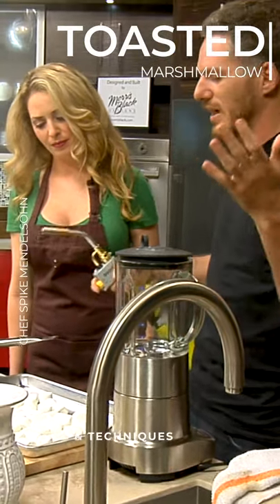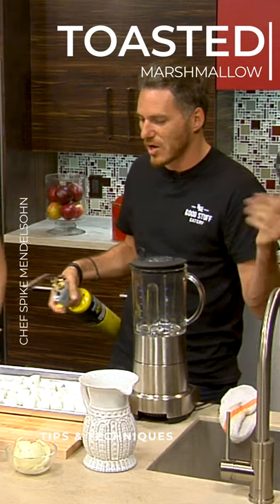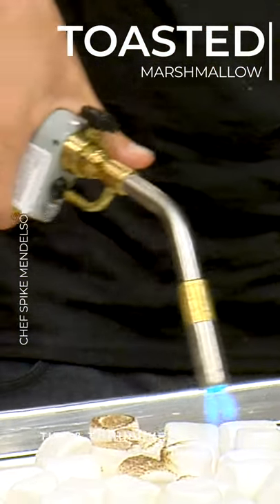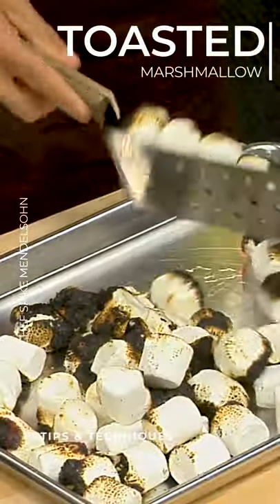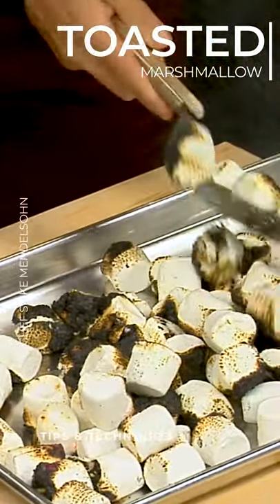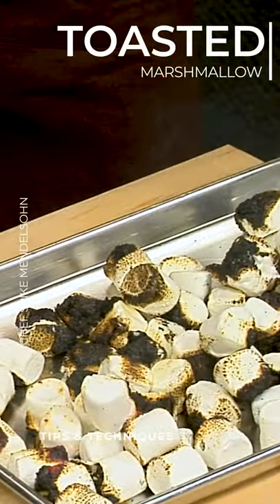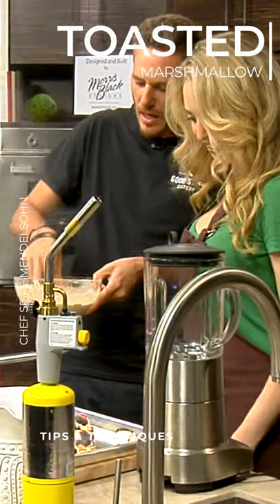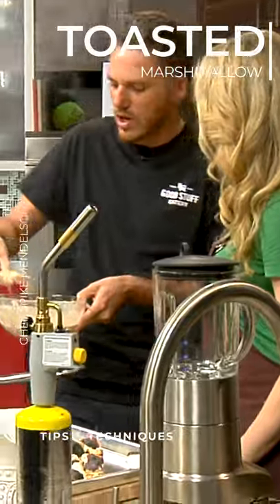Toasted Marshmallow | Chef Spike Mendelsohn | Tips